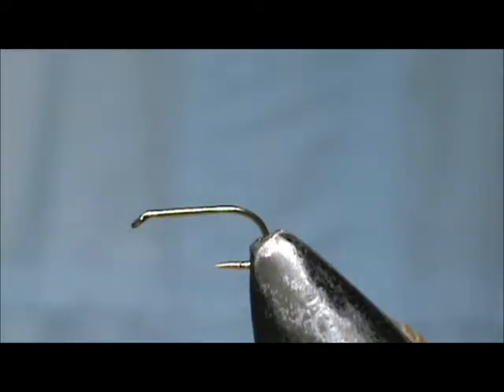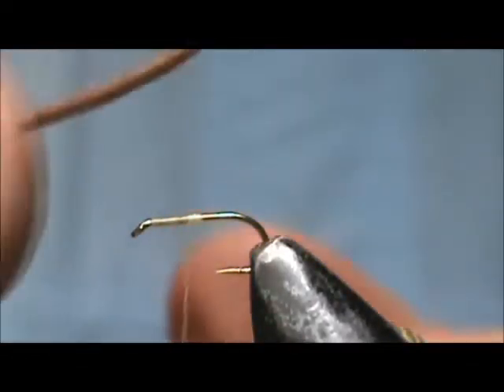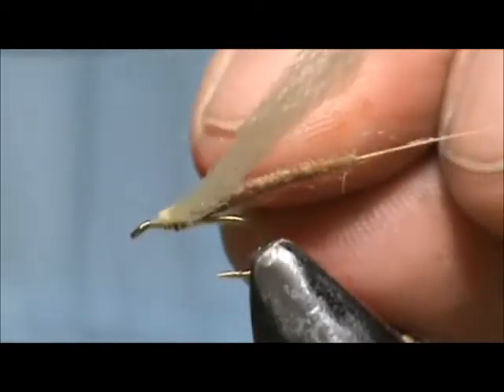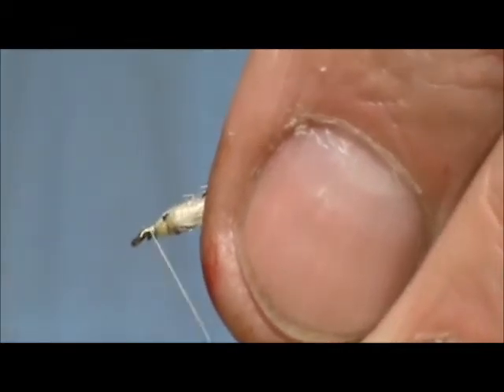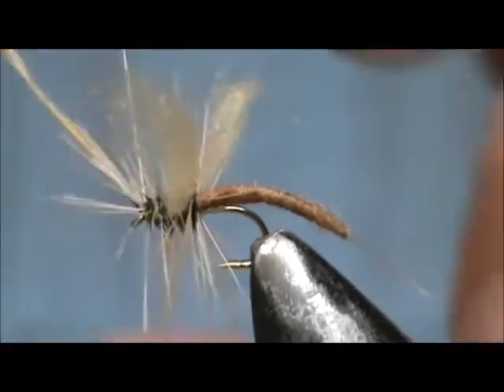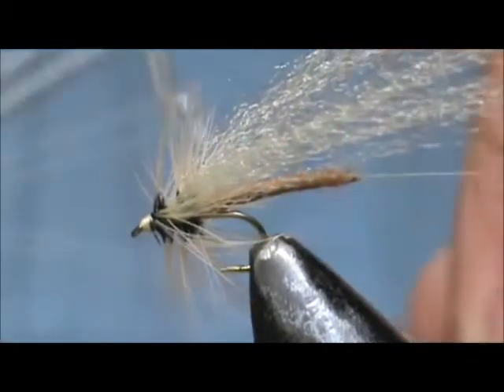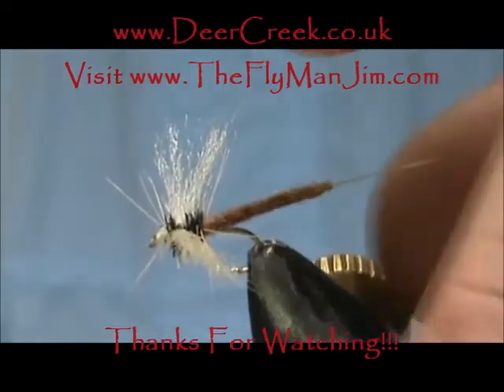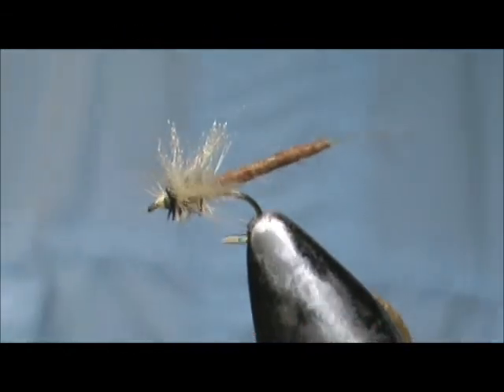Fly Tying an Extended Body Sulphur Spinner with Jim Misiura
Using Deer Creek Extended Mayfly Body really helps with a pattern that you want a bigger body on a smaller hook.